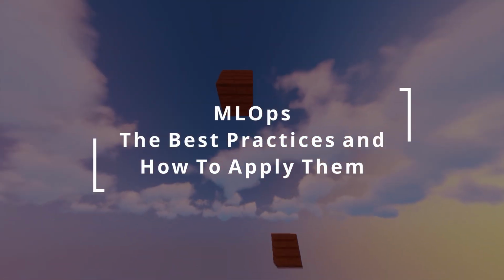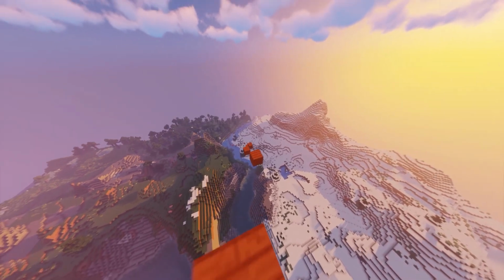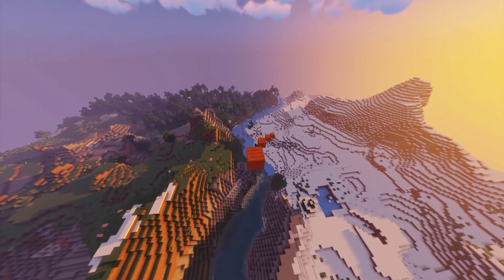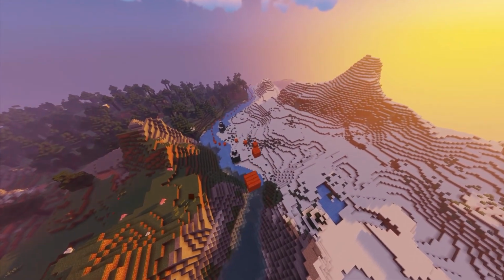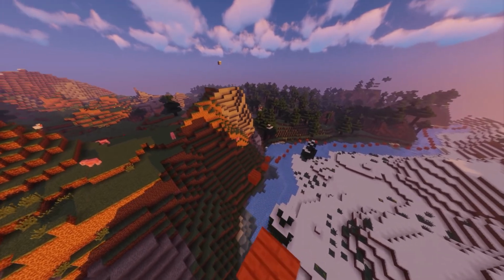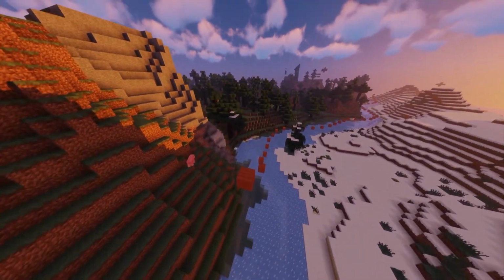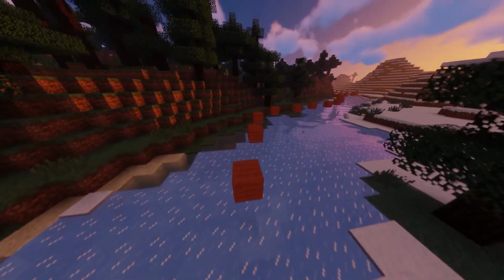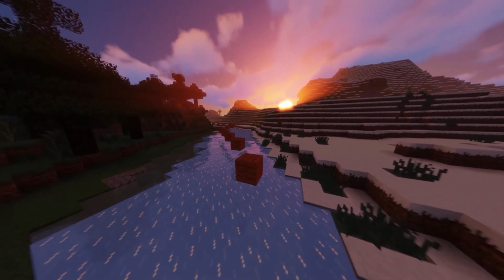MLOps - The Best Practices and How To Apply Them [Audio Article]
"MLOps: The Best Practices and How To Apply Them" is an article that explains some key practices in MLOps and how we can implement them in a company.